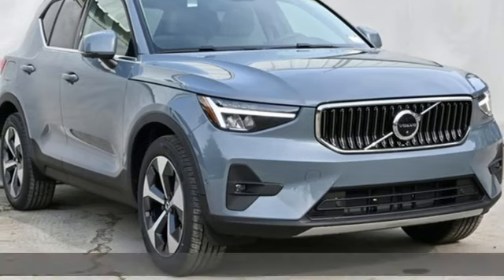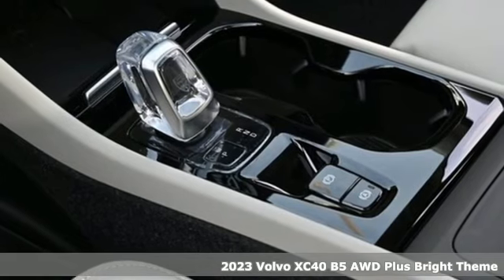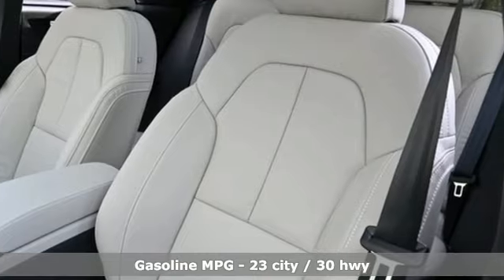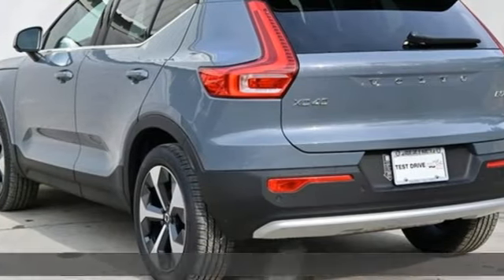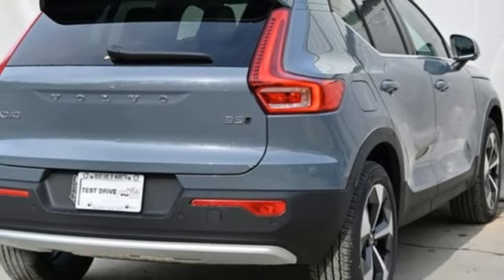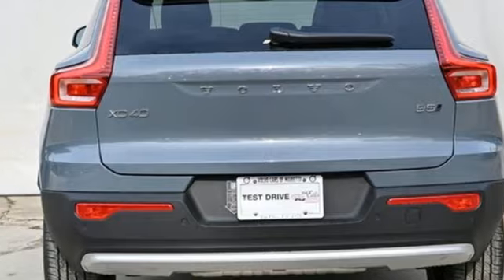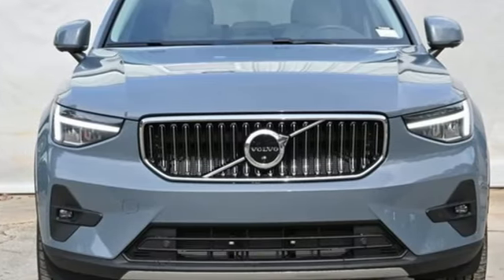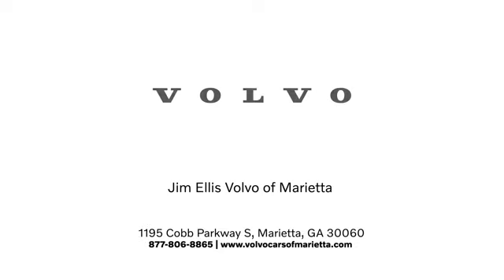New 2023 Volvo XC40 Marietta, GA Atlanta, GA TV9590 - SOLD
Year: 2023
Make: Volvo
Model: XC40
Trim: B5 Plus Bright Theme
Engine: 2.0L I4 Turbocharged DOHC 16V LEV3-ULEV70
Transmission: Automatic with Geartronic
Color: Gray
Interior: Blond Lth
Stock #: TV9590
VIN: YV4L12UE0P2020398
Volvo Cars of Marietta is pleased to present you the Scandinavian luxury, unparalleled technology, and effortless power found in this 2023 Volvo XC40 B5 Plus Bright Theme.brbrAt Volvo Cars of Marietta, we take pride in everything we do. We are a small boutique dealership with a family friendly environment and are the recipients of DealerRater's 2020 Consumer Satisfaction Award. Please visit the Dealer Rater website to see what our customers are saying about us. We are eager to help you find the car you are looking for whether you prefer to shop online or in our showroom. We are conveniently located on Cobb Parkway in Marietta, just north of Dobbins Air Reserve Base.

Address:
1195 Cobb Parkway S